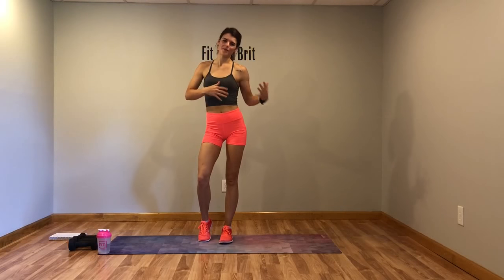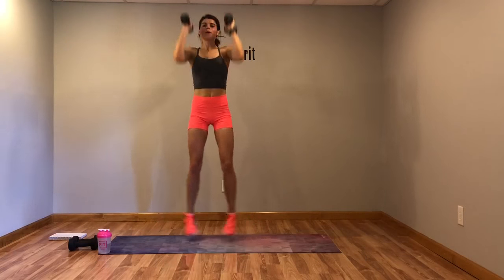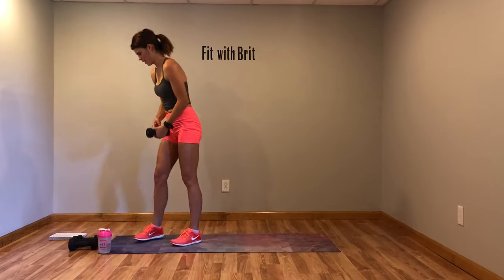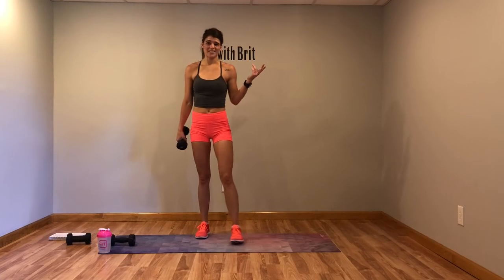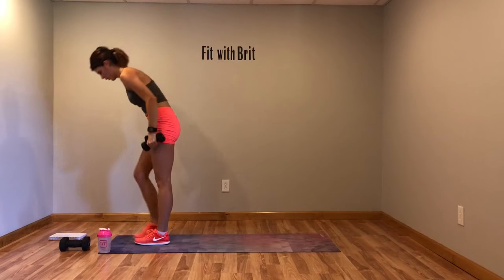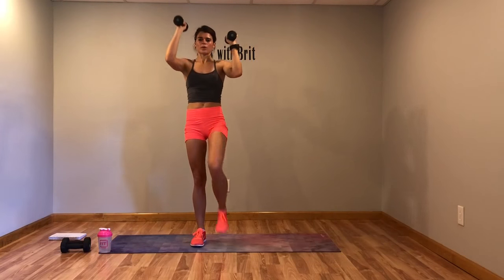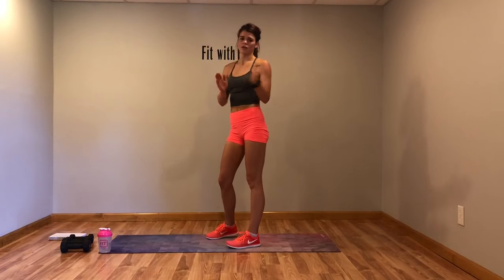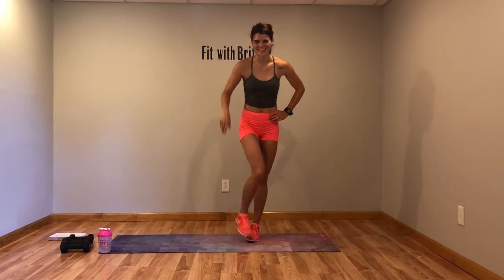Fit With Brit| Fully Body HIIT With Dumbbells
This sweat dripping HIIT you will need a pair of dumbbells 3-8lb would be good! You’ll be performing each move for 20 Seconds with a 10 Seconds Rest Between Each Move, I want that heart rate through the roof!! There is also a bonus ab finisher at the end giveaway make this a full 20 Min workout.

Full Body HIIT
20 Seconds on
10 Seconds off.

Straight jacks
Plank hop over
DB hold + cross feet
REPEAT 3x

Pop squat + curl
4 Mt climbers + row
Sledgehammer
REPEAT 3x

Jump lunge + press
Plank drop push up
Standing crunch
REPEAT 3x

Side lunge + front raise
Alt leg raise + press
Twisting plank
REPEAT 3x

AB FINISHER
Bicycle crunch
Inch worm + jump